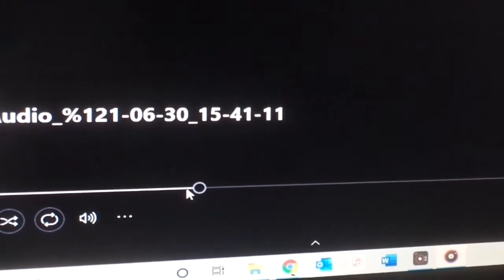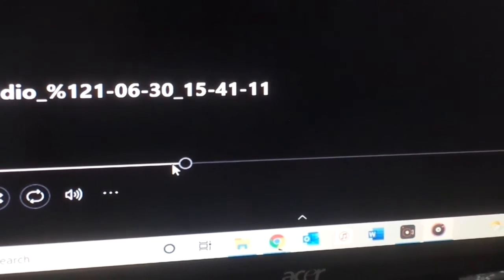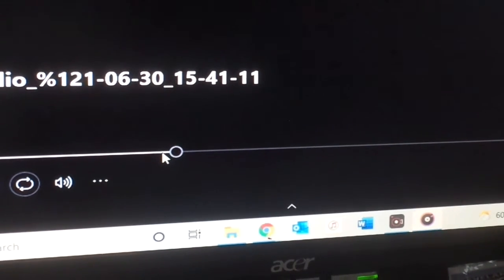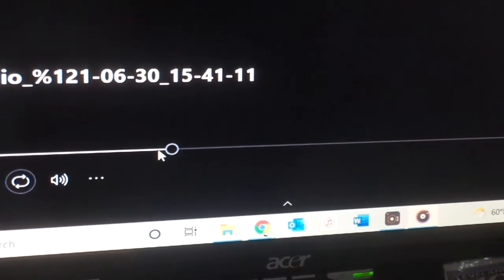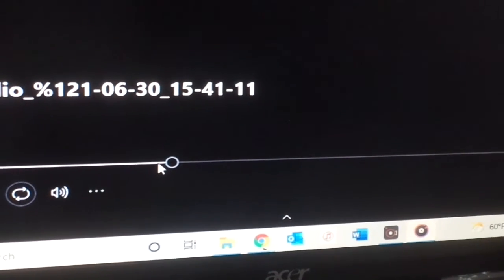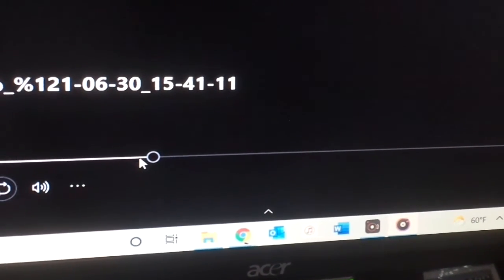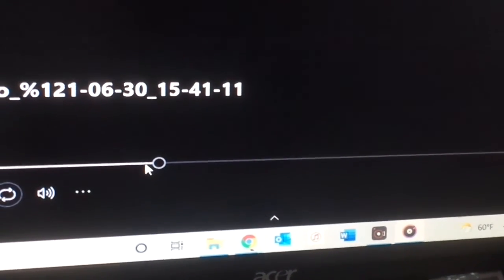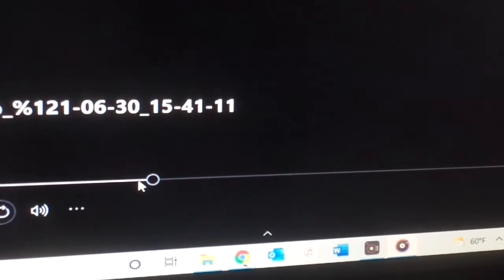Camp KPL on Kids Place Live